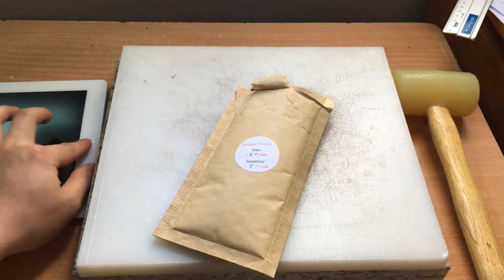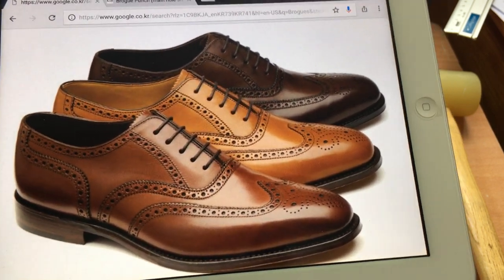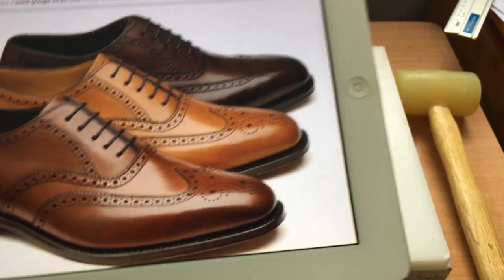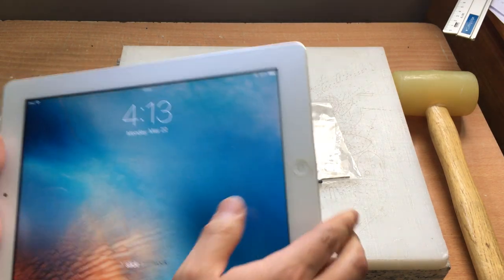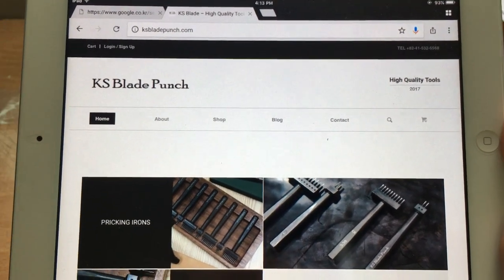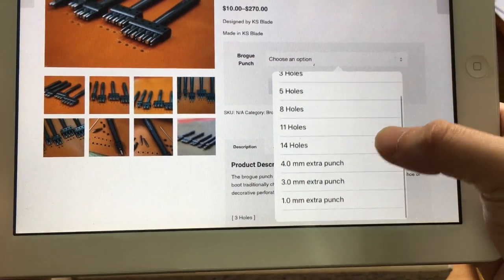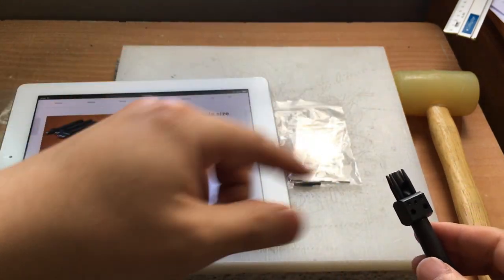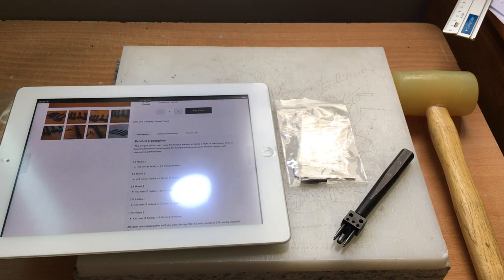KS Blade Brogue Punch Review Part 1 of 2